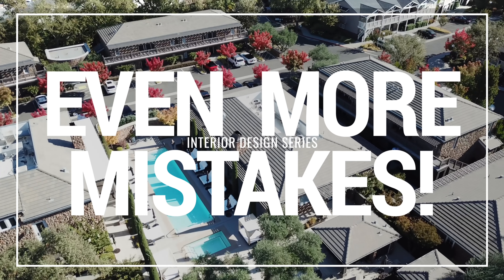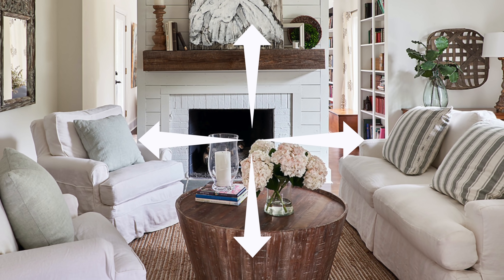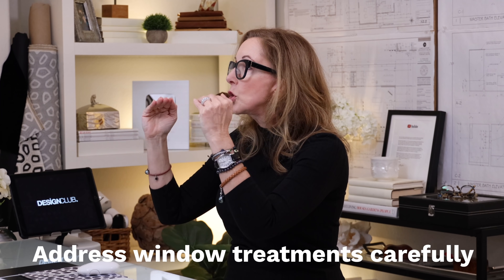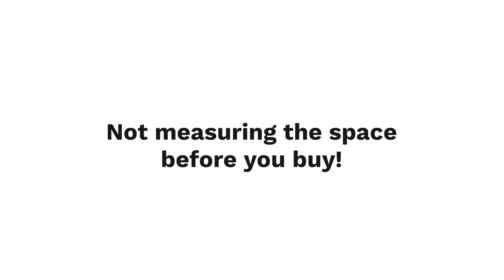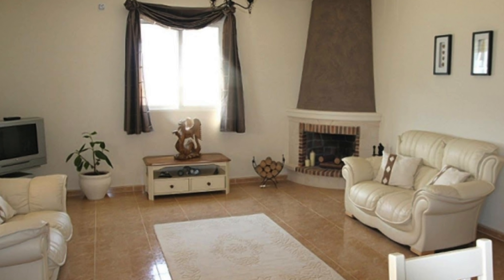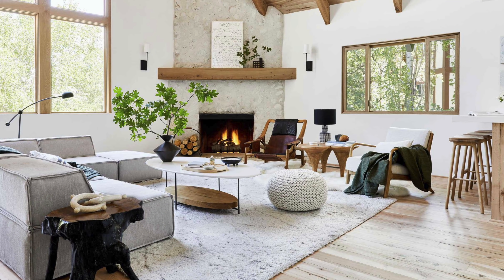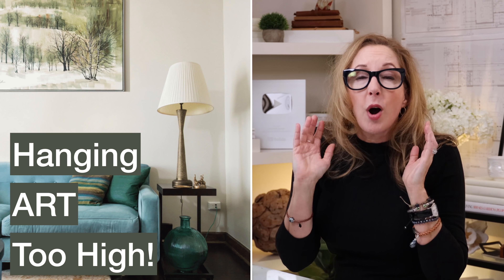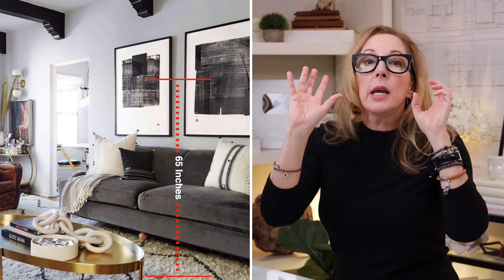Interior Design Mistakes Everyone Is Making (even designers)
STOP DOING THIS NOW! INTERIOR DESIGN MISTAKES EVERYONE IS MAKING! 😭 😭 Some of these are going to shock you!! 💥 These top interior design mistakes, are the worst interior design mistakes you can make! I promise taking my advice will bring new, vibrant life to your space! ✨ I cover top decorating mistakes, how to fix design mistakes, interior design dos and donts, decorating dos and donts, and more! These dos and donts of interior design can truthfully make or break a project and cause headaches, money and time! ❌  SO make sure to take notes guys!! 👏🏻 👏🏻 These are likely the top interior design mistakes youre making and are a full list of the WORST interior design mistakes you’re making in your own homes! SO stop while you’re ahead and fix these mistakes NOW!

You might not believe that these are the worst interior design mistakes youre making, but avoiding significant home decor mistakes is essentially interior design 101! There is a solution for everything in design I am breaking it down step by step. These are simple, approachable, and EASY designer rules that ANYONE can implement in their own homes. If you didn’t know there are decorating rules, NOW YOU KNOW! 😉 👍🏻 To put your best foot forward, make sure to note these top design mistakes! And don’t feel discouraged because there are common design mistakes I see everywhere… you’re not alone!!

⭐️ Like this video? Want to learn how to create the home of your dreams? Make sure to sign up for my DesignClub, ➡️

Thanks to AD, Elle Decor, Dwell,
Getty Images, My Domaine, HGTV, H&G, Country Living,
The Spruce, Decor Aid, Apartment Therapy, Decorist, Wall Street
Journal, New York Times, Martin Lawrence Bullard, Studio McGee,
Emily Henderson, Nate Berkus, Homepolish, Amber Interiors,
Eyeswoon